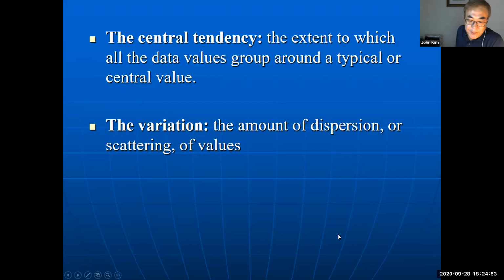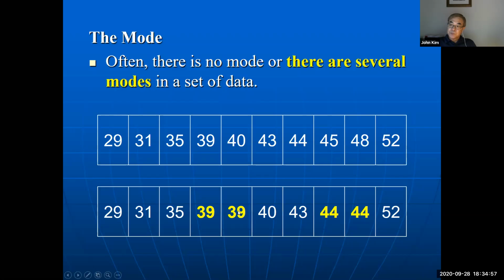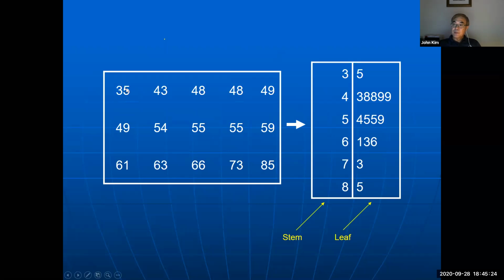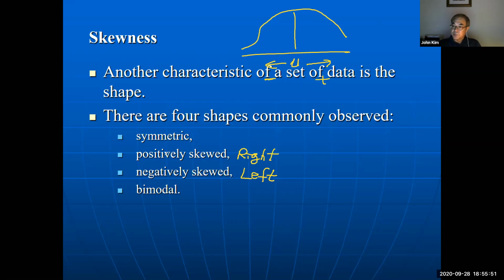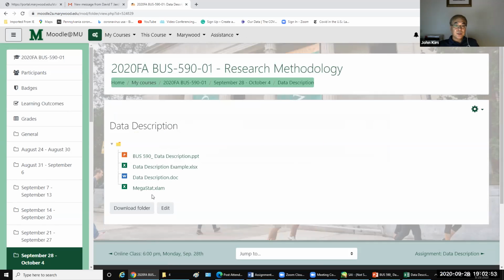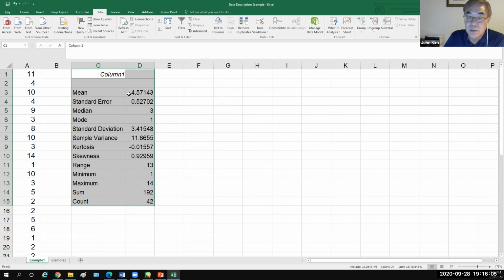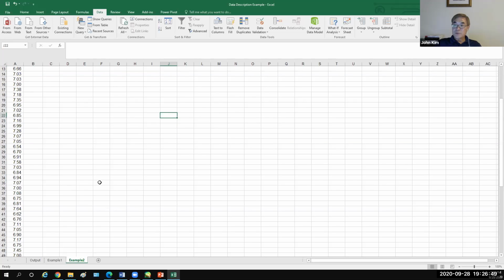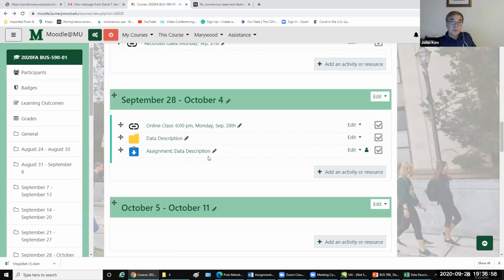BUS590 Monday, Sep. 28th